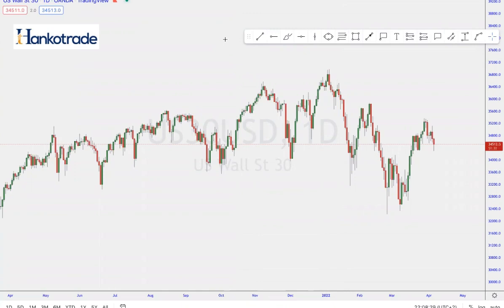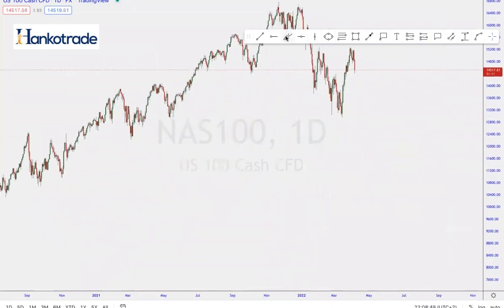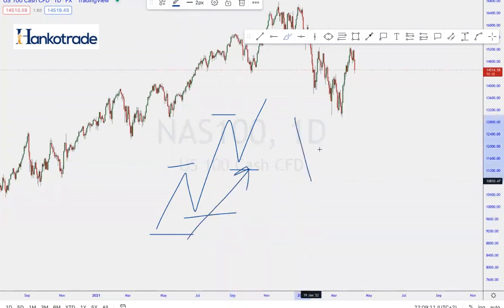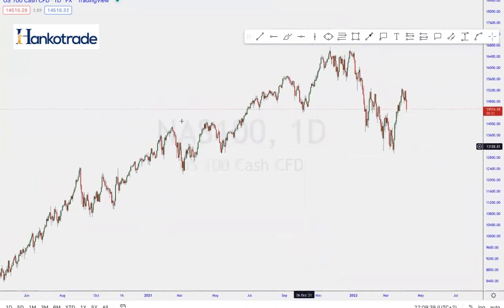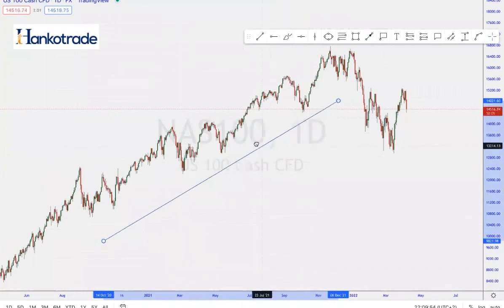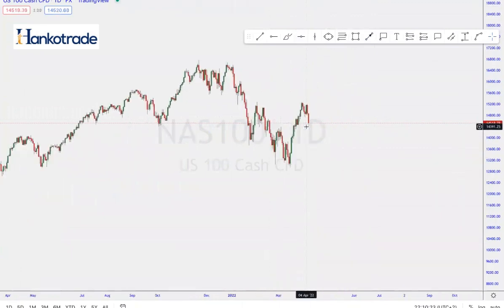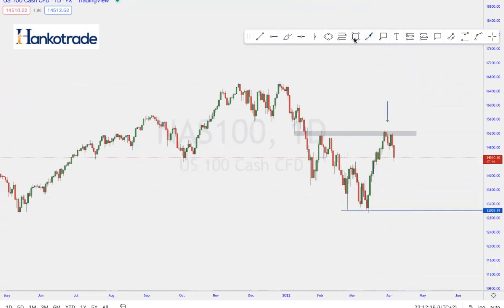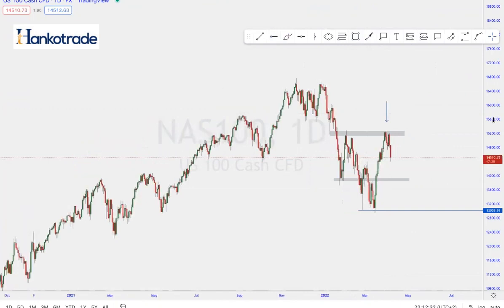DR MARTIN ON HOW TO PROPERLY IDENTIFY MARKET STRUCTURE